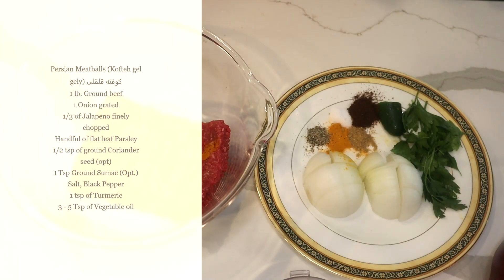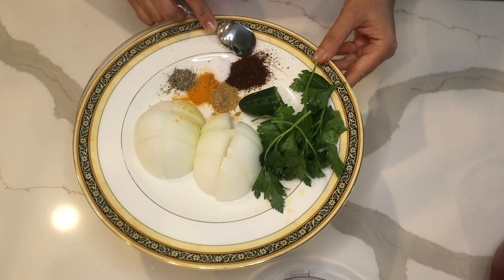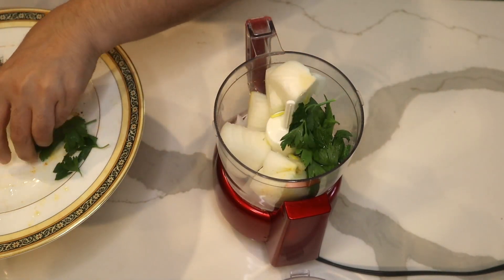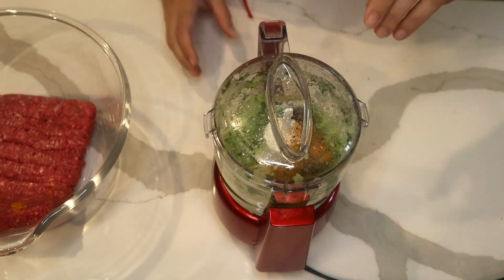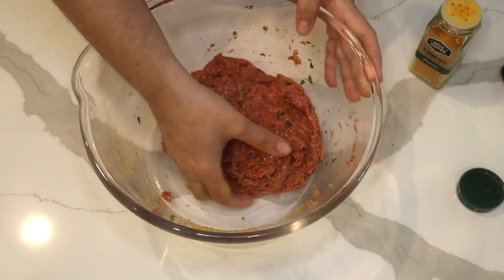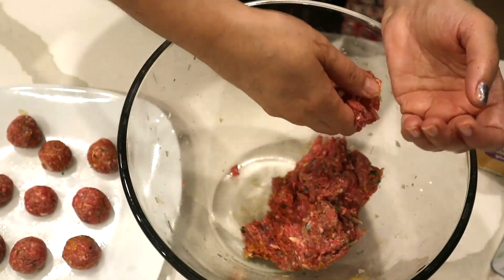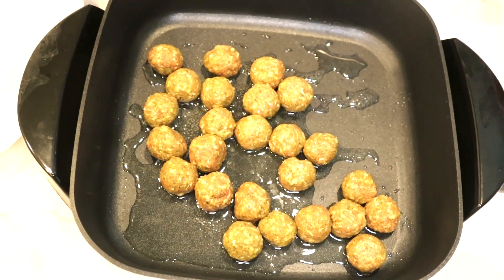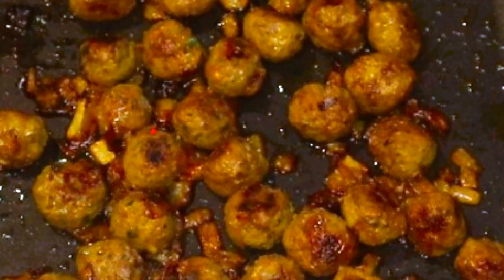Persian Meatballs (Kofteh gel gely کوفته قلقلی)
1 lb. Ground beef
1 Onion grated
1/3 of Jalapeno finely chopped
Handful of flat leaf Parsley
1/2 tsp of ground Coriander seed (opt)
1 Tsp Ground Sumac (Opt.)
Salt, Black Pepper
1 tsp of Turmeric
3 - 5 Tsp of Vegetable oil